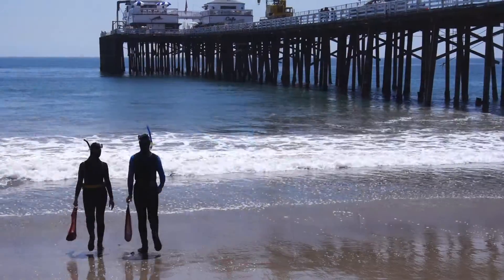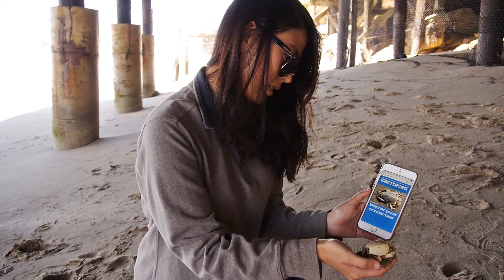Barcodes of the Ocean project on Southern California Marine Biodiversity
Barcodes of the Ocean, a Natural History Museum project on Southern California marine biodiversity. Learn how to make a difference, and help us create a DNA barcode library of the coastal diversity of Southern California!